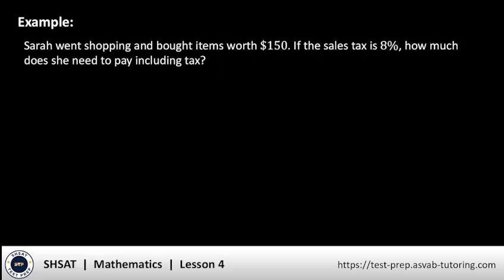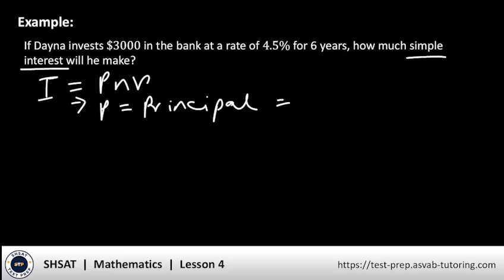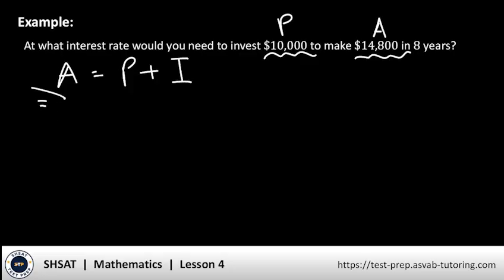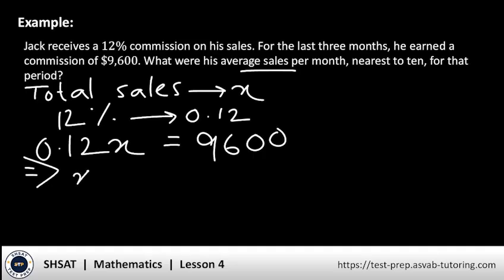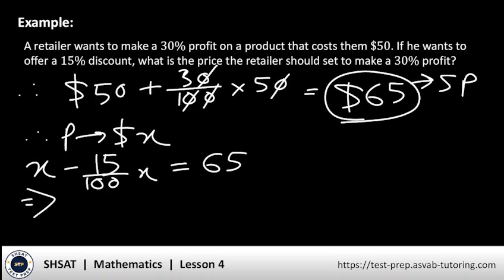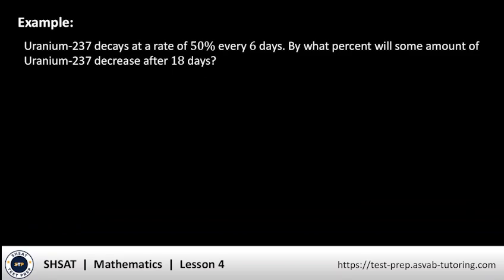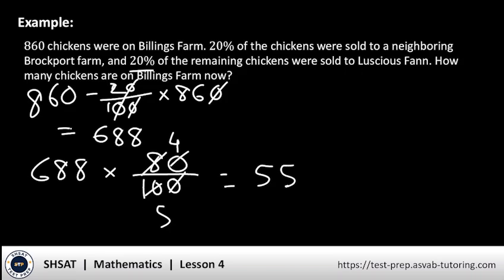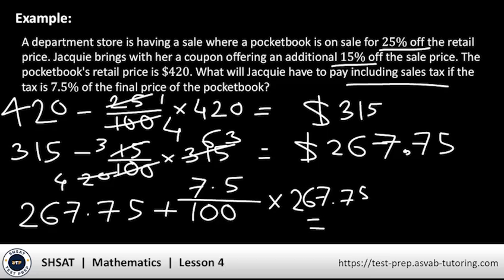New York City High School Admission Test ( SHSAT) | Math Lesson 4